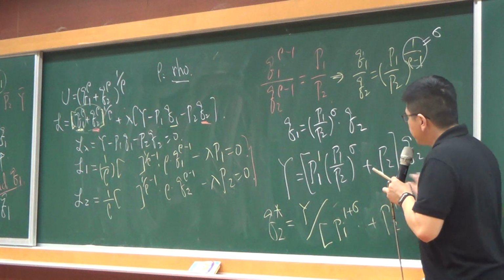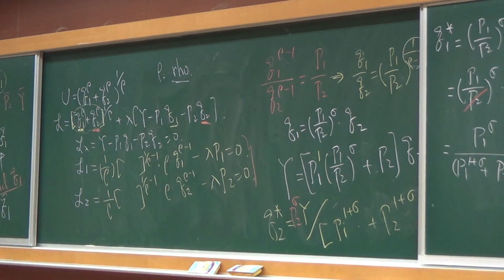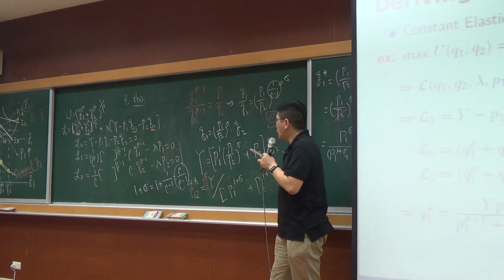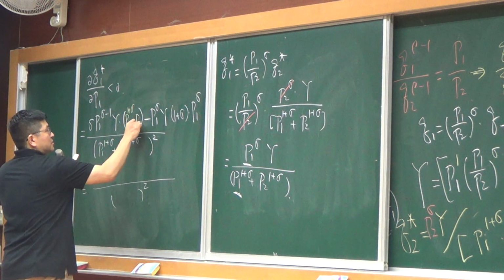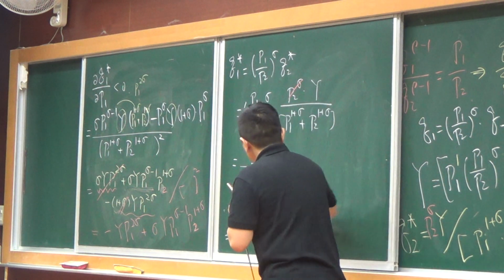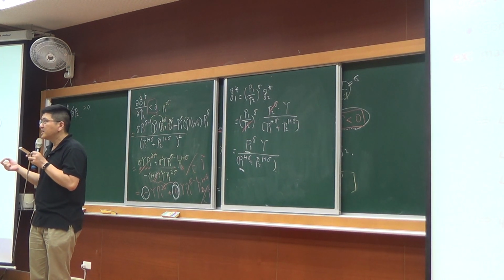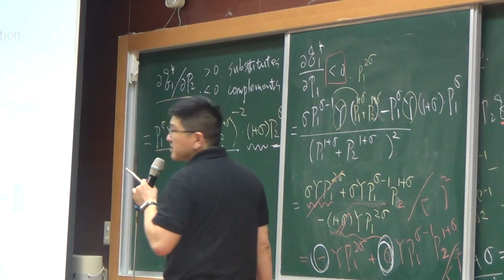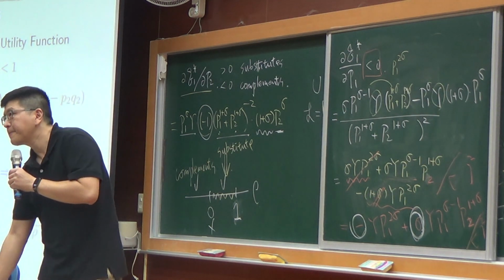個體經濟學I 第9堂(2) 中央大學鄭保志教授